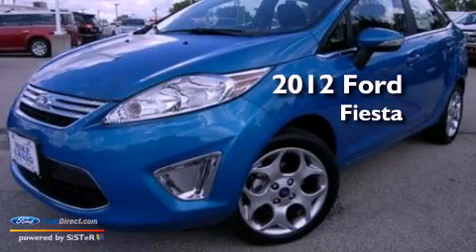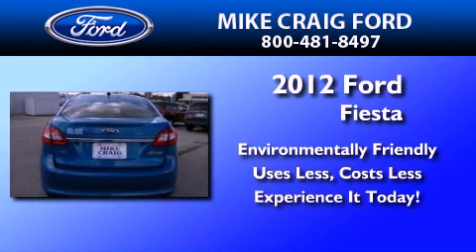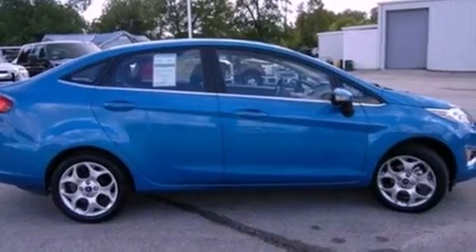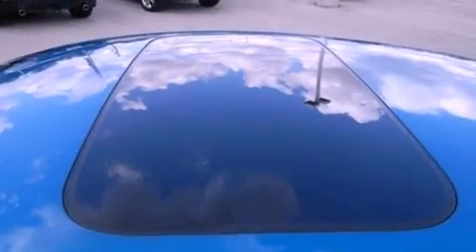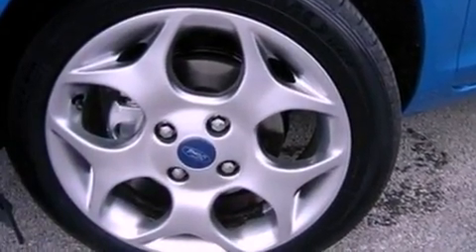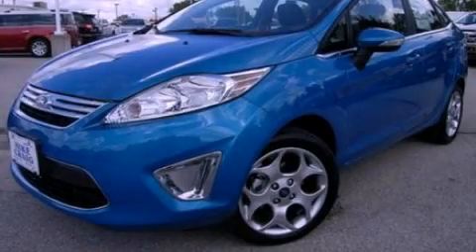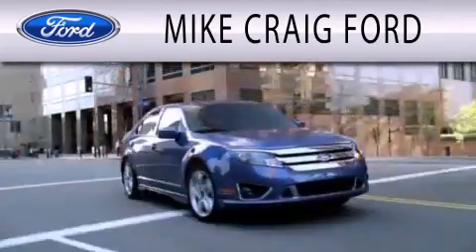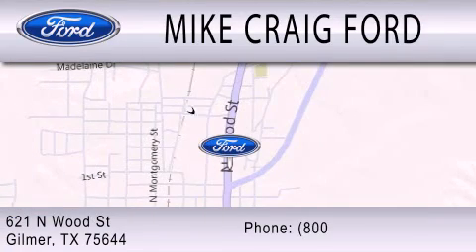2012 FORD FIESTA TX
Year : 2012
 Make : FORD
 Model : FIESTA
 Engine : 1.6L I4

 Exterior : BLUE
 Miles : 1

 Stock : K12N0342